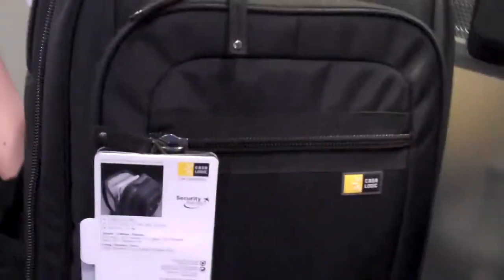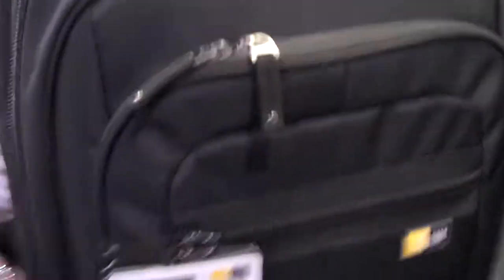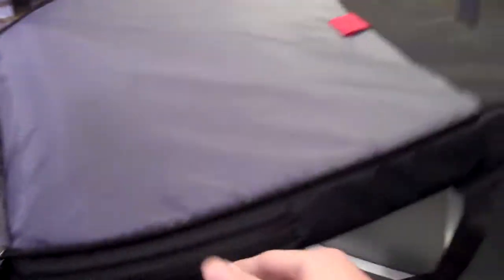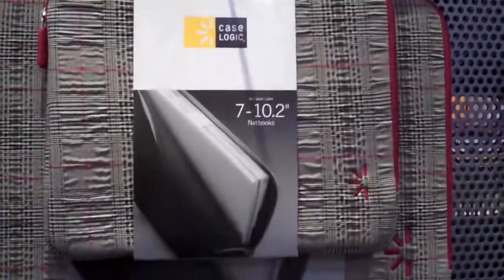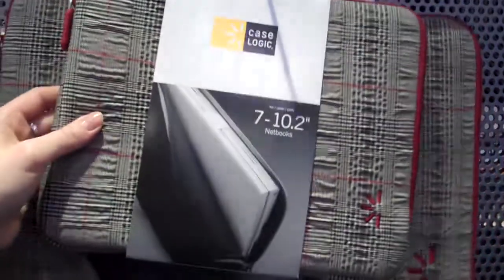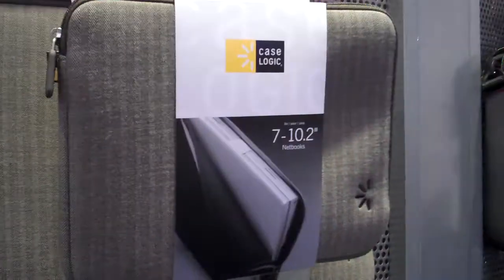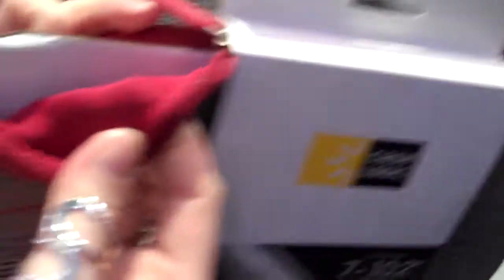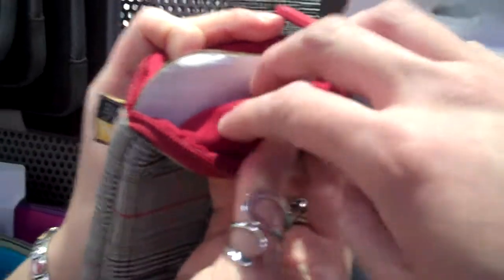Case Logic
At the 2010 Consumer Electronics Show (CES).